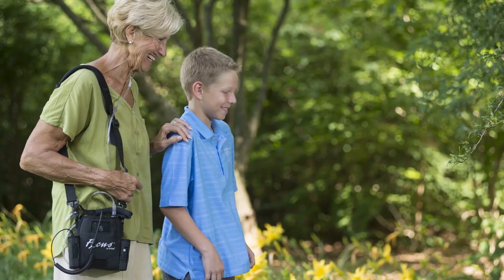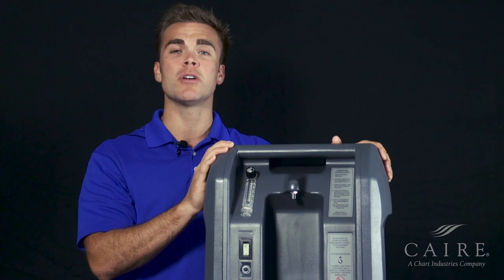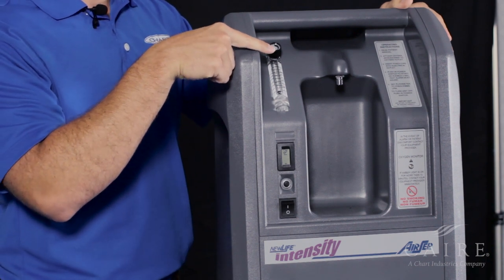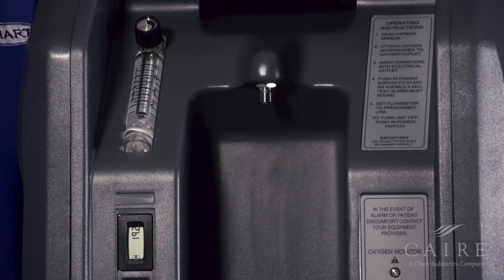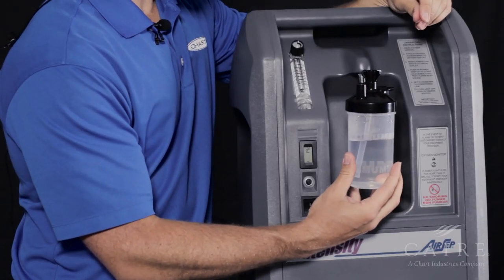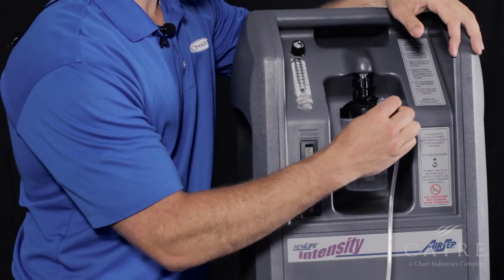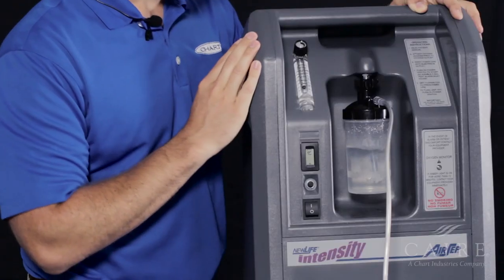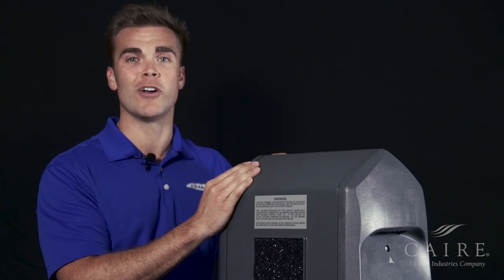AirSep® NewLife® Intensity Stationary Oxygen Concentrator Basic Operation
Learn more about the AirSep NewLife Intensity stationary oxygen concentrator manufactured by CAIRE Inc. This 10 Liter stationary oxygen concentrator combines 20 psi outlet pressure and up to 10 LPM of therapeutic oxygen making it ideal for home care use and long-term care facilities where higher oxygen flow is necessary. For more information about this product and our other oxygen therapy products,